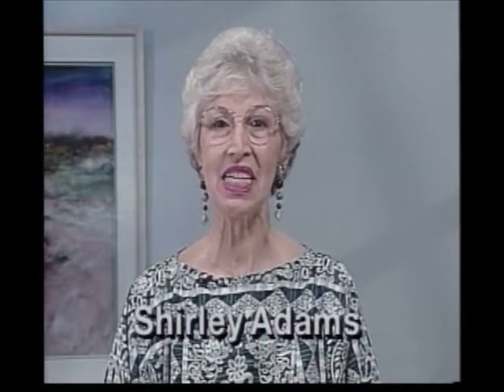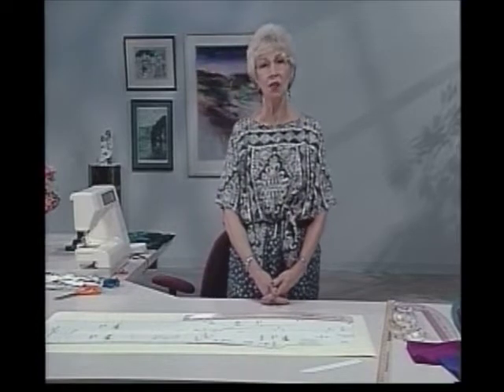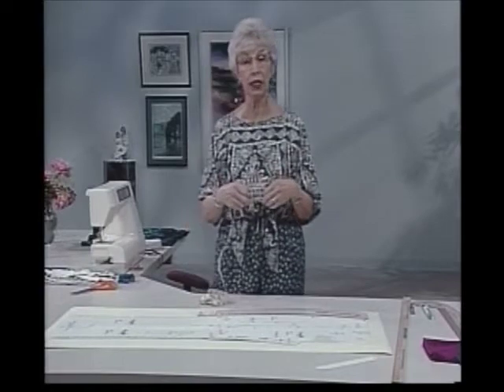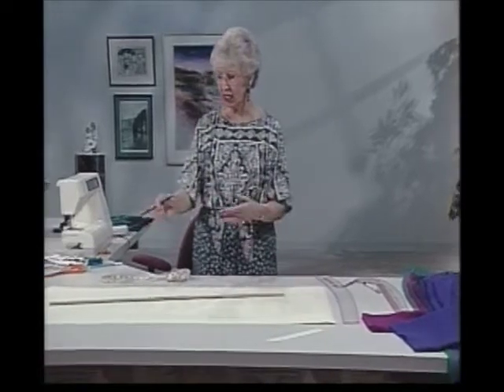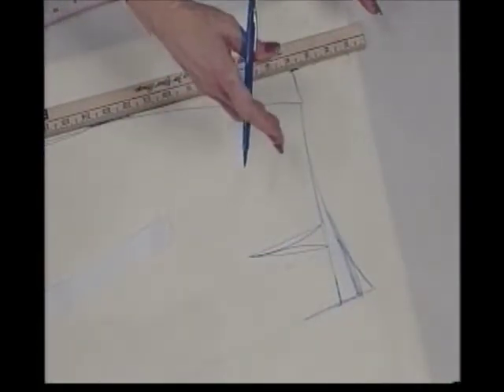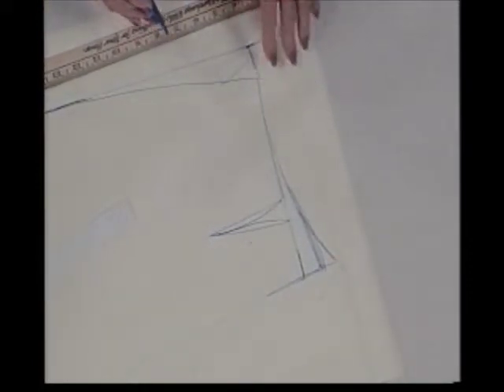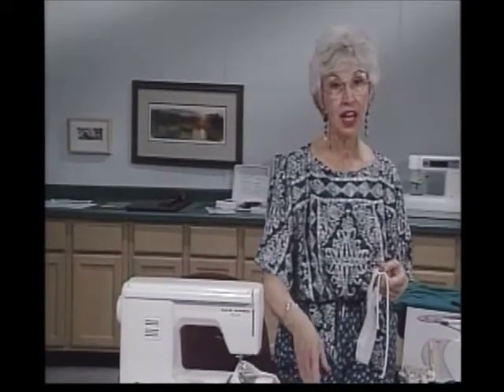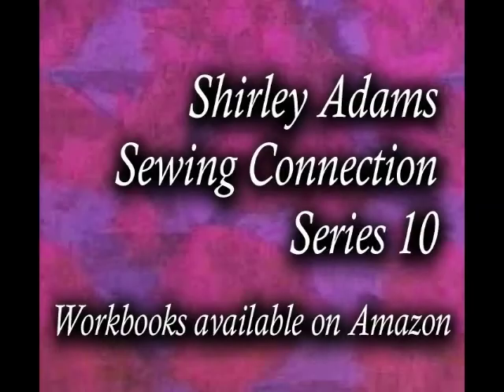The Lower Half with Shirley Adams Sewing Connection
Choosing the best fabric for your perfect fit is only half the battle. Discover the professional secrets of properly fitting pants and trousers. Measuring, fabric selection, style, layout, cutting, and finishing.